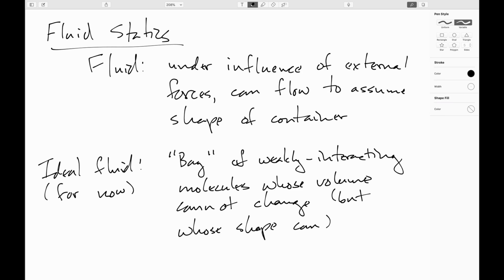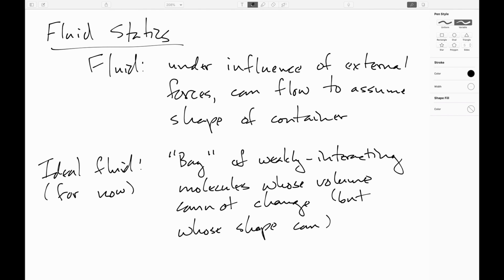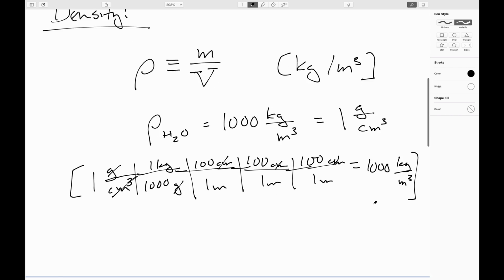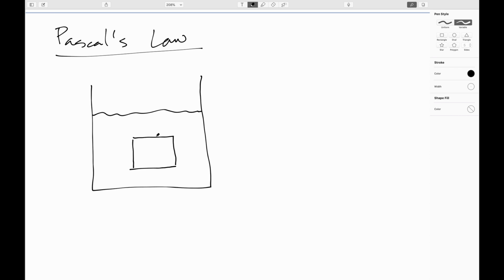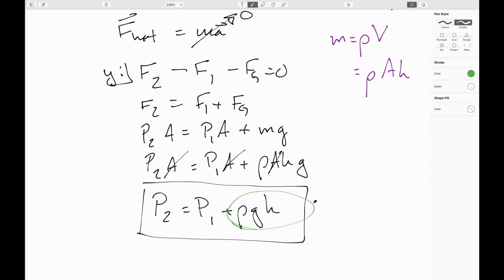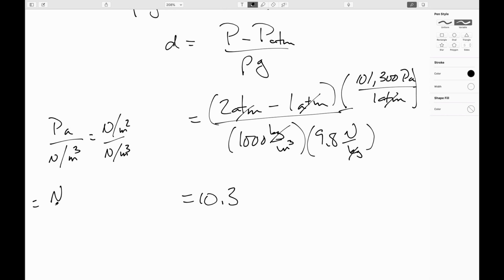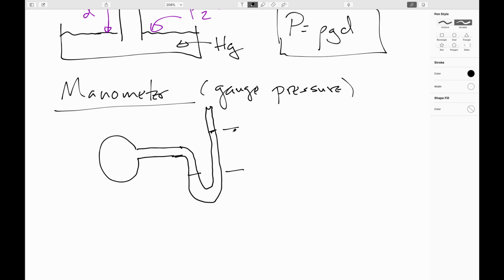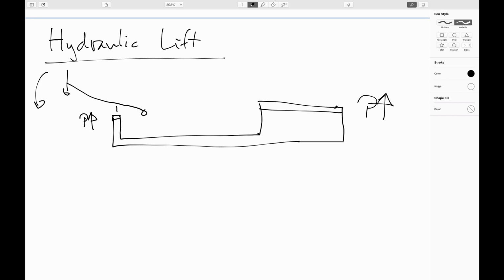18.1: Fluids and Elasticity-Pressure and Pascal's Law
We review the definition of pressure, introduce density, and develop and explore Pascal's Law as well as exploring barometers and manometers.